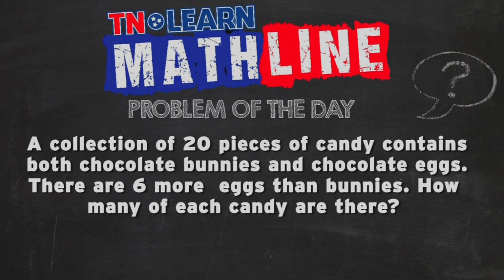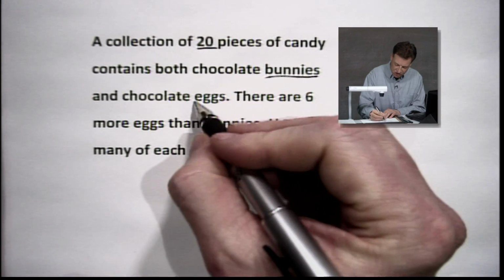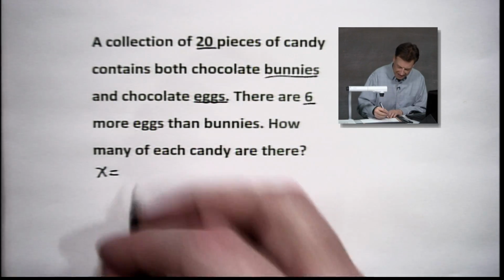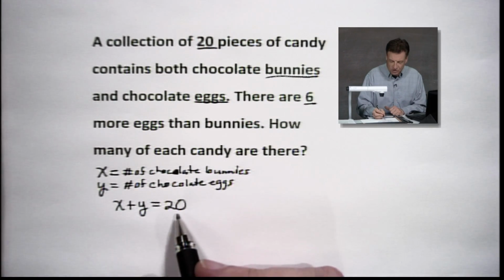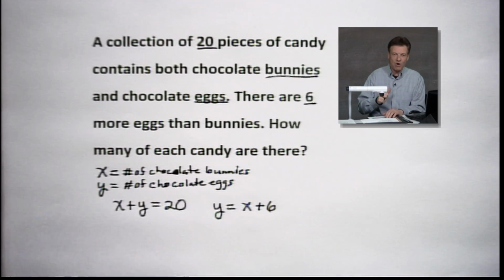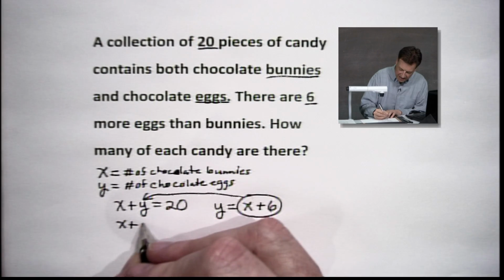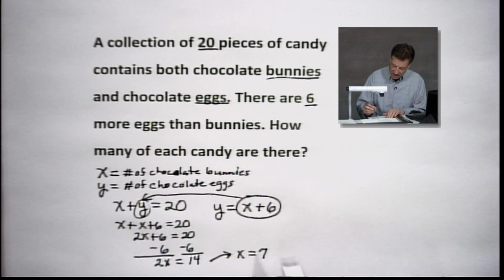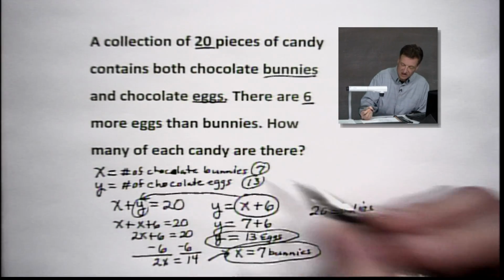Chocolate and Algebra | Bunnies, Eggs and Two Equations | TNLearn |Mathline